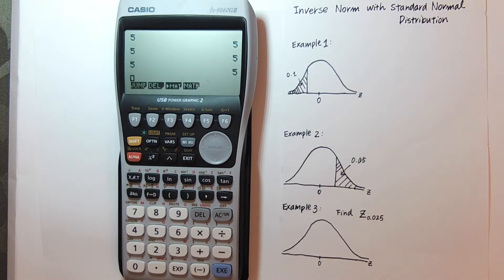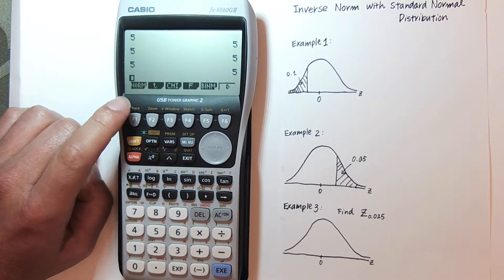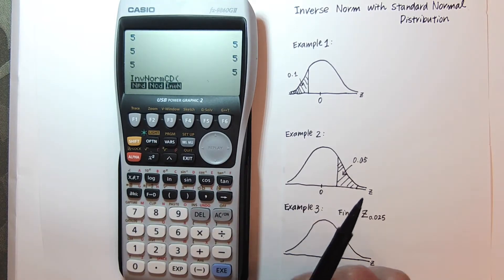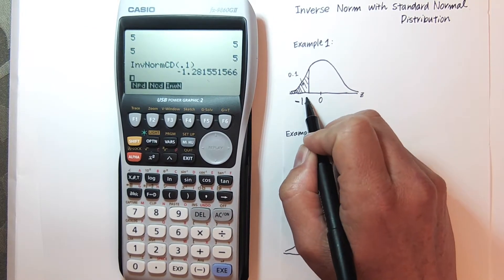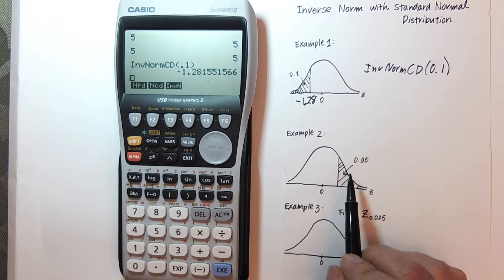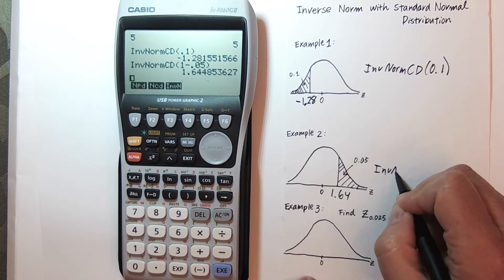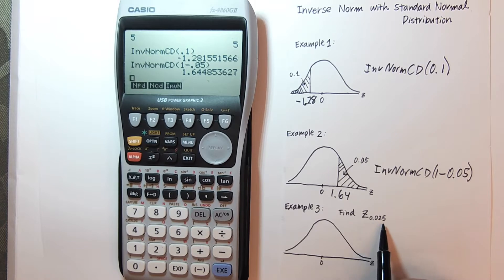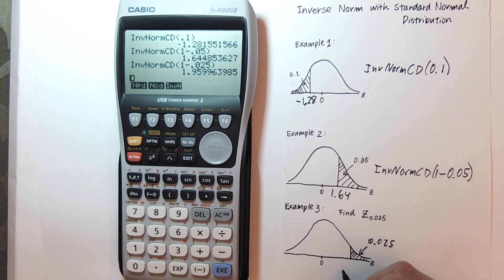Inverse Norm using a Casio Graphing Calculator